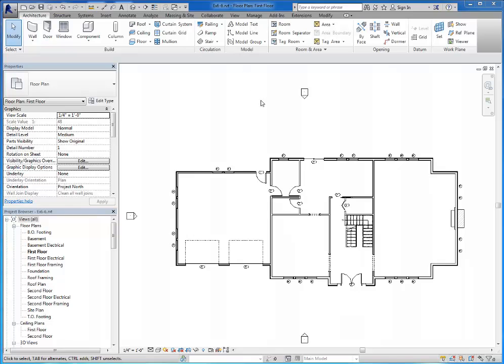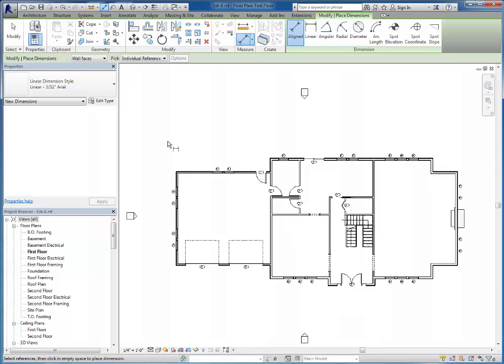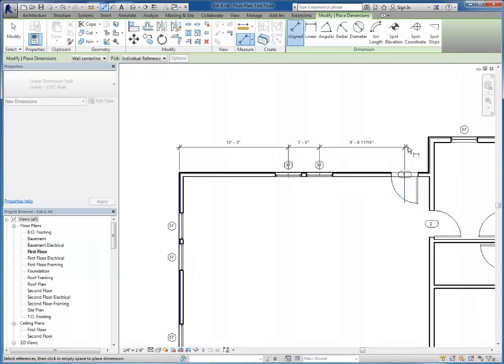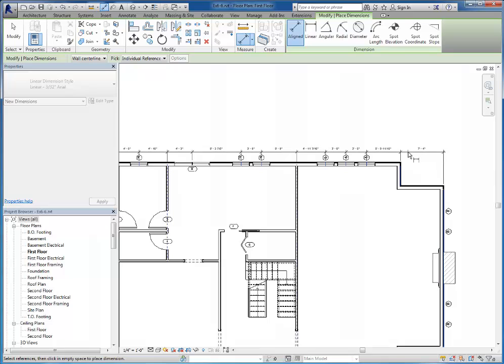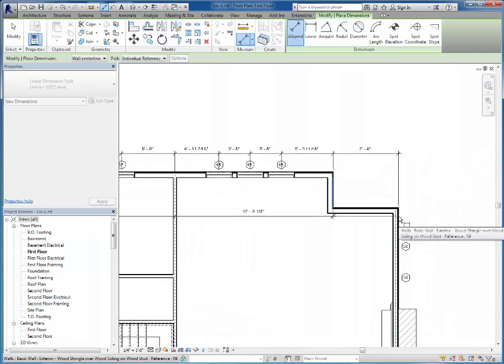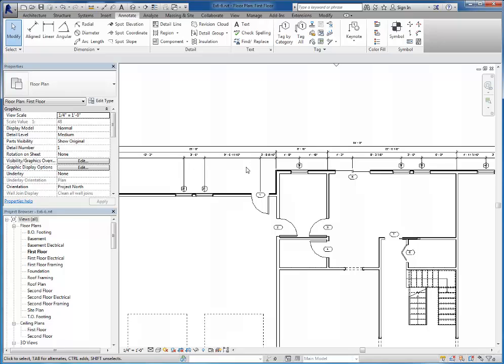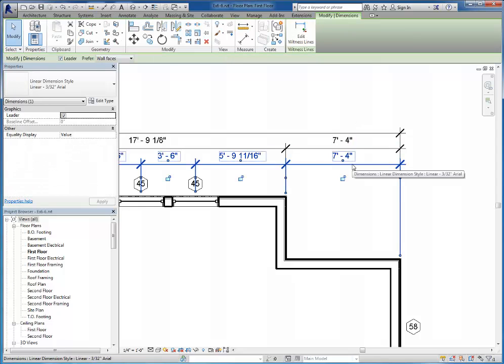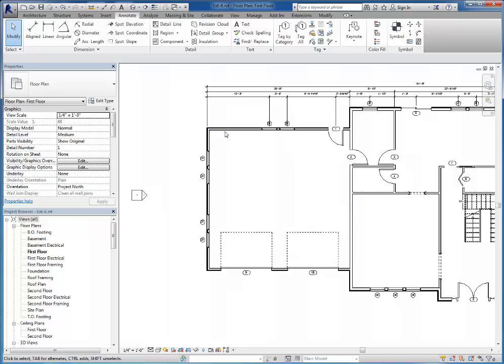Dimensioning a Floor Plan in Autodesk Revit